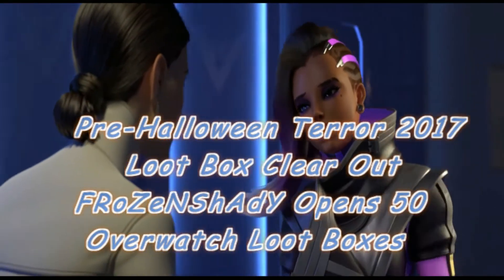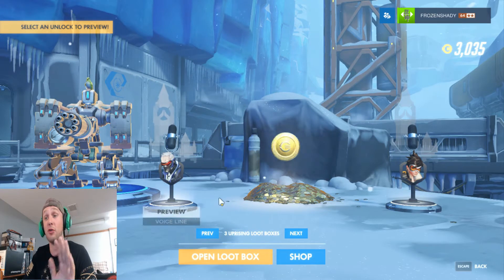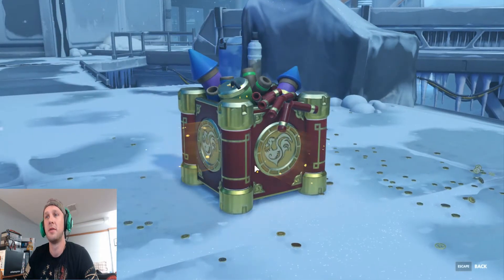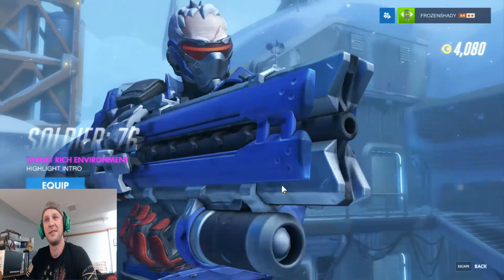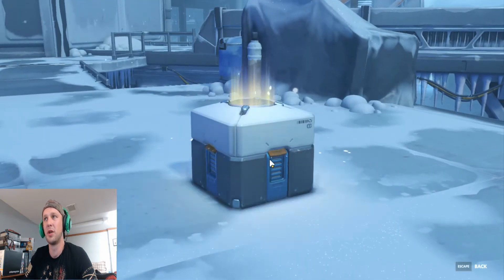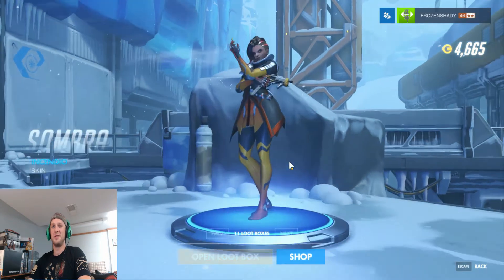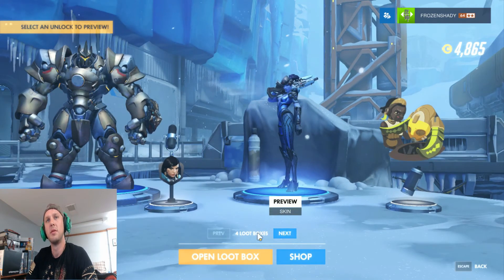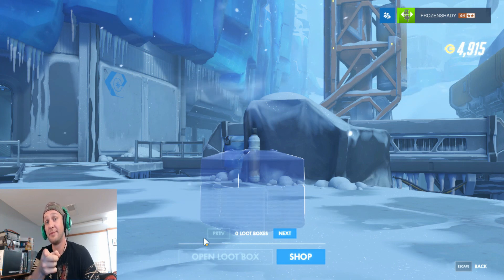Overwatch: Pre- Halloween Terror 2017 Loot Box Clear Out! Opening 50 Random Event Loot Boxes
FRoZeNShAdY unboxes 50 random Overwatch loot boxes from previous in game events to make room for Hallowen Terror 2017 boxes. In this video I open 1 year Anniversary,Overwatch Uprising,Lunar New Year,Summer Games2017 and Original Old school loot boxes.For more Overwatch,World of warcraft Legion,Hearthstone and other Blizzard Entertainment gaming content and reactions like and subscribe on Youtube to help grow the channel or follow me on Twitch for future live streams.Thank you for watching!